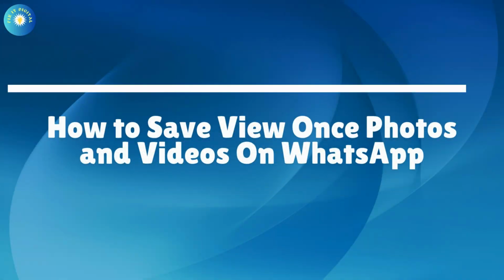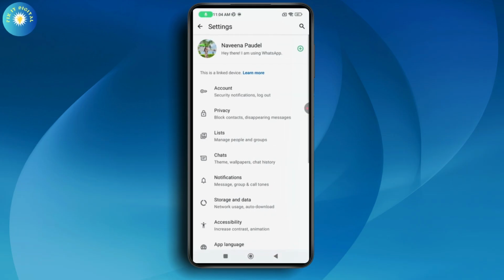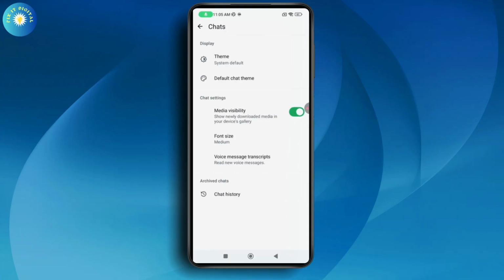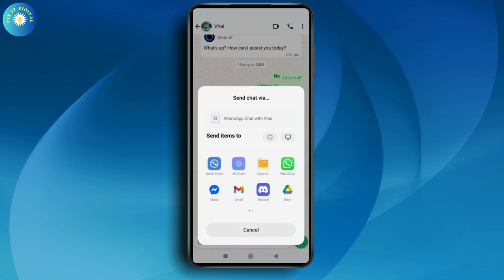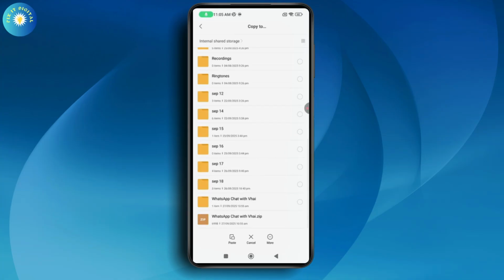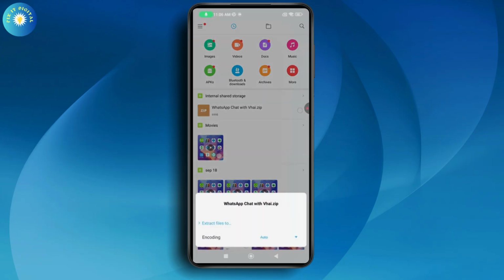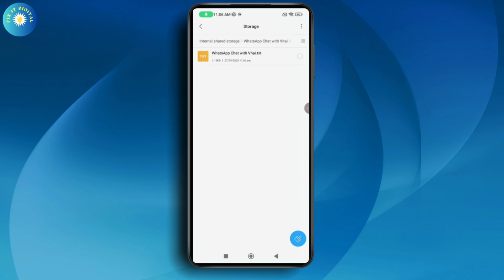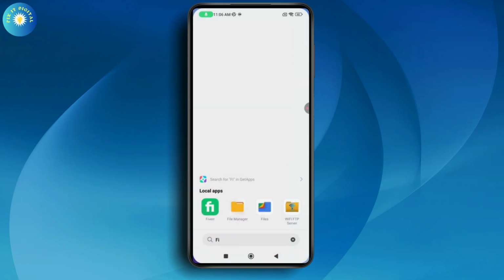How to Save View Once Photos and Videos On WhatsApp — Working 2025 Method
How to Save View Once Photos and Videos On WhatsApp

How to save view once photos and videos on WhatsApp using export chat, attach media, and file manager. Open WhatsApp, go with settings, chats, and export chat for the single chat in which you have photos or videos. Or select the chat, tap the three dots on the top right, go with more, tap on export chat, select attach media, and choose save to files or copy to files. Now go with the file manager and paste it. You will have the folder right here; open the file manager, tap on the WhatsApp chat folder, tap on extract, and finish extracting. Then tap on the zip file or the extracted folder. Here you will have all of the view once photos and videos. After you save view once photos and videos on WhatsApp, you can open the folder and find everything right here—easy to download and use.

00:00 Introduction
00:10 save view once photos and videos on whatsapp